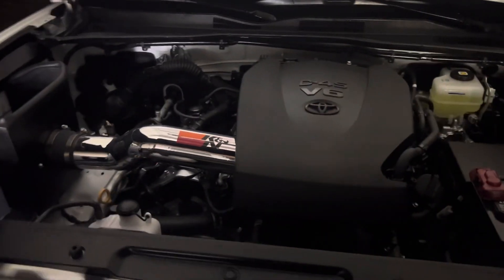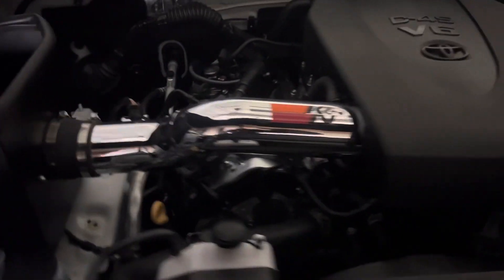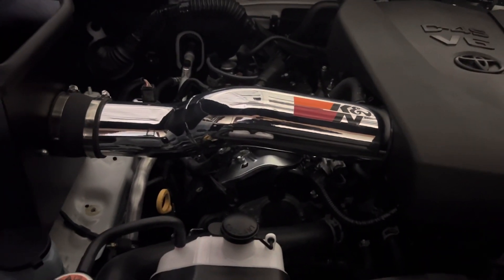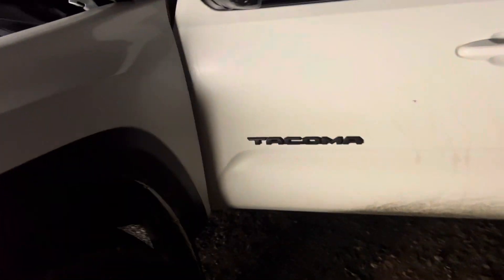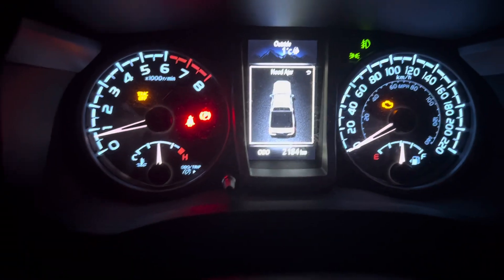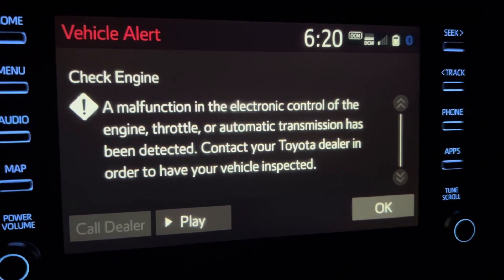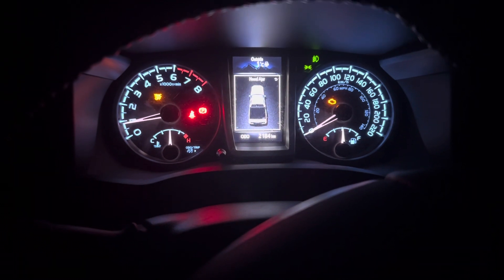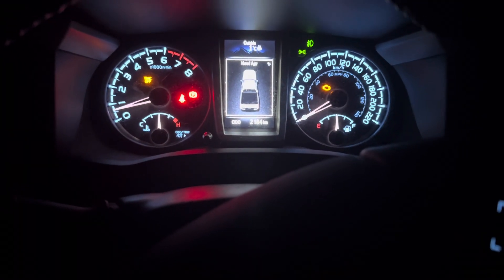Why I removed my K&N Cold Air intake from my 2023 Toyota Tacoma TRD Pro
I will start this off by saying- I have used K&N systems on several vehicles over the years . I can say that they do have varying degrees of
“performance upgrades” depending on the vehicle .
Installing this 77 series caused my idol to fluctuate.
One variable may be that I now live remotely, and every time I leave the house , I have 12 kms of dusty dirt private roads to drive . Was it the factory oiling that caused the idle fluctuating, or was it dirt particles that got through the system and caused my mass air flow to be dirty??
I ended up replacing the system with the factory oem air box . I am considering the TRD CAI , let me know your thoughts on it !